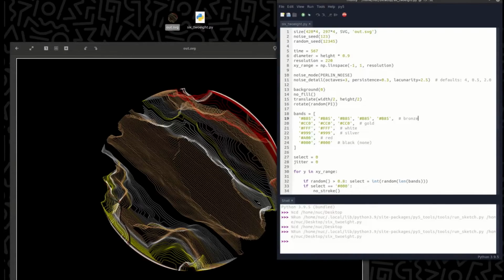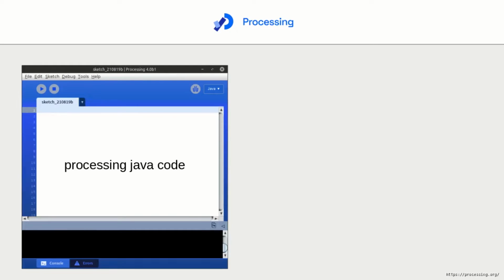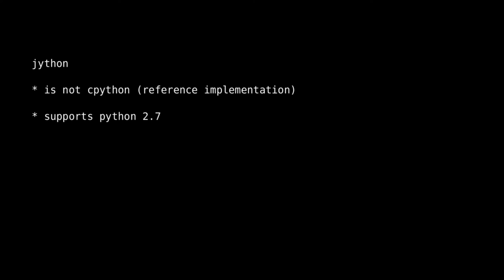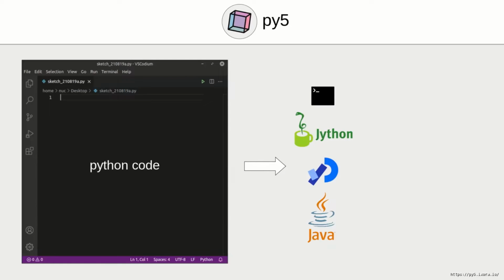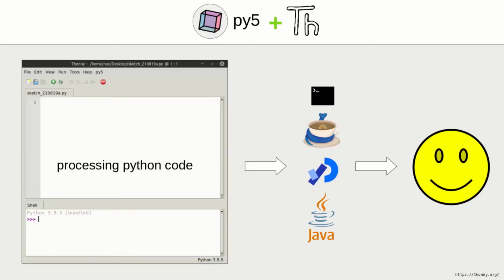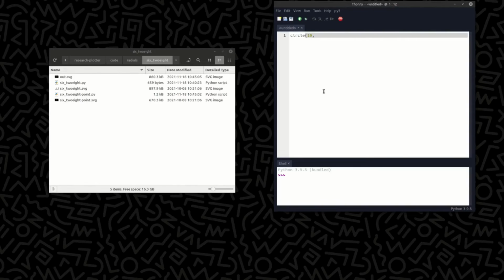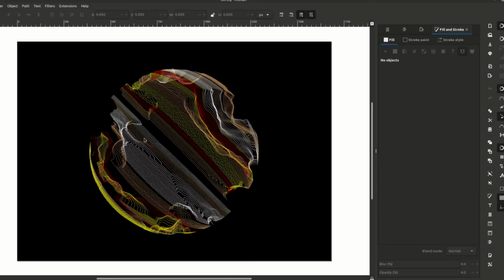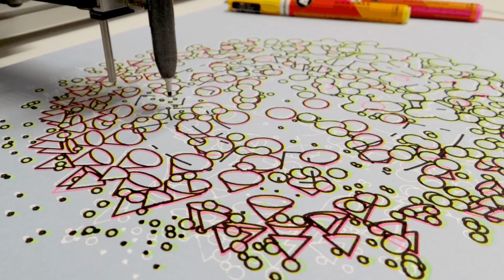Link 2021: uMzantsi (South): Exploration and Wave Motion Through Generative Art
uMzantsi (South): Exploration and Wave Motion Through Generative Art

by Tristan Bunn

Since the 1980s, the emergence of practice-led and practice-based research has opened the door for practitioners to develop distinctive methodological approaches to the way they navigate knowing in action.

Link 2021’s purpose as an online interdisciplinary event is to increase awareness about practice-oriented approaches in Art and Design, stimulating both practitioners and educators to exchange their experiences and understanding of research about making.